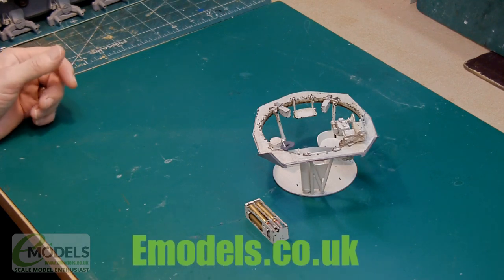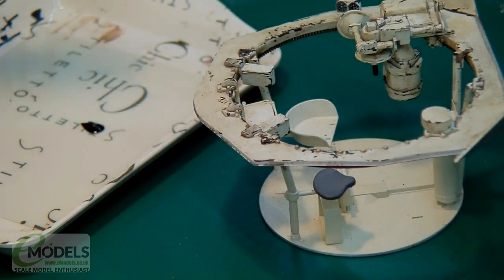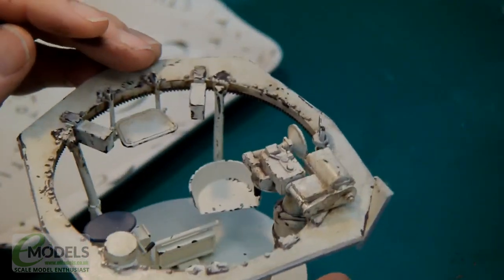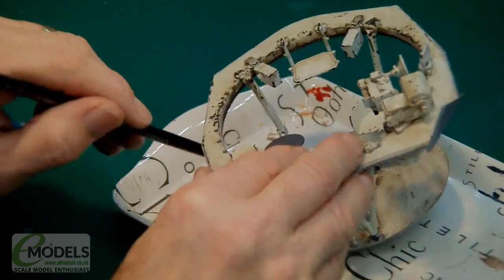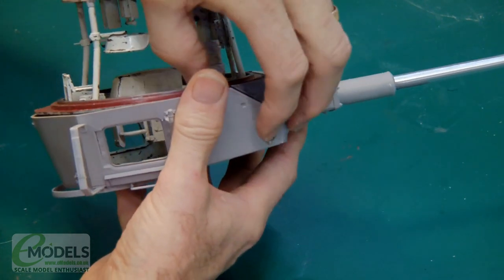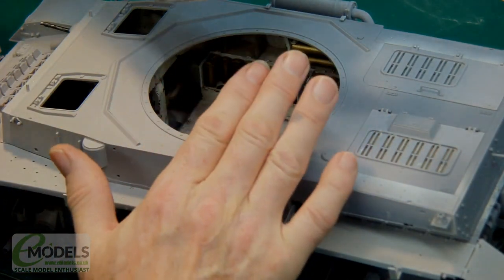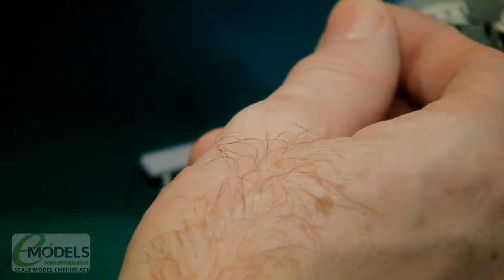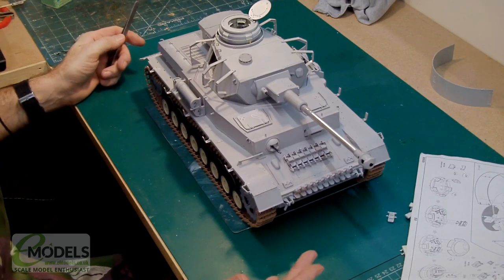Trumpeter 1/16 Pz.Kpfw.IV Ausf H German Medium Tank # 00920 - Part 9 Build